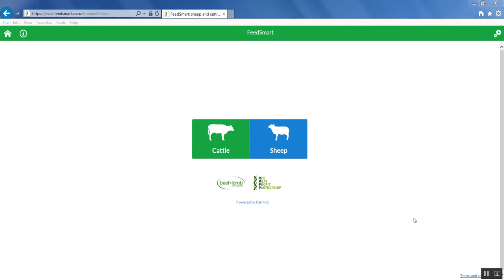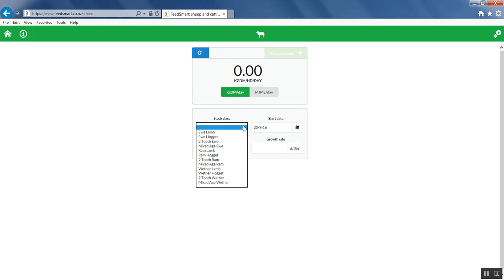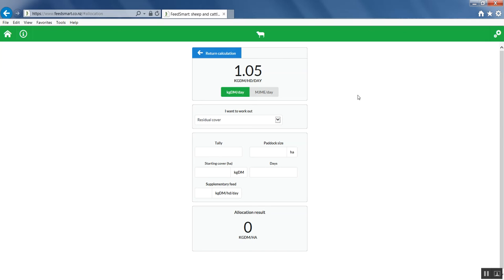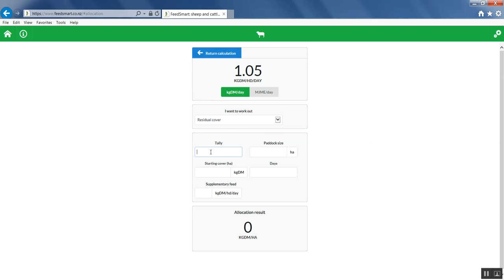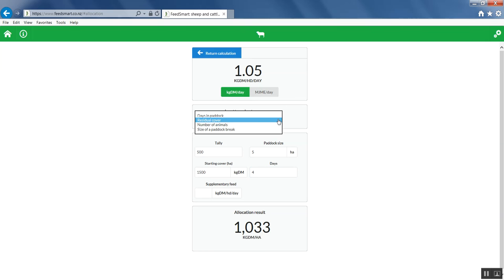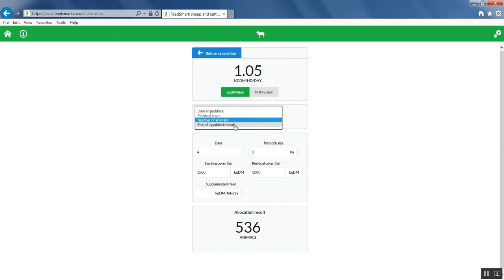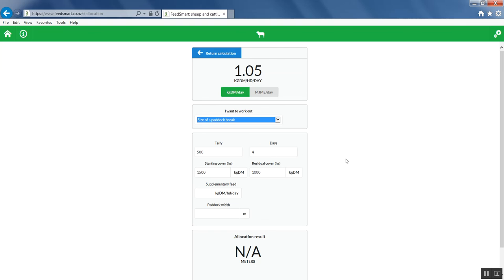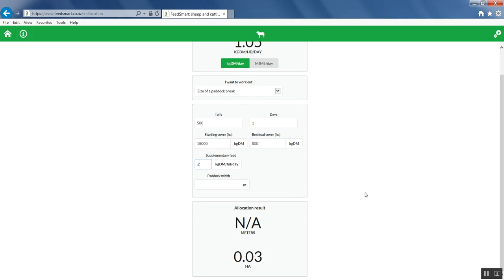FeedSmart app - Feed allocation tools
Using the Feed Allocation tool within the FeedSmart app developed by Beef + Lamb New Zealand and the Red Meat Profit Partnership.